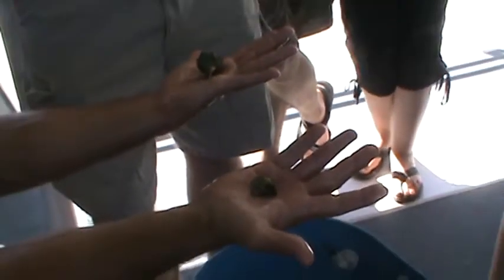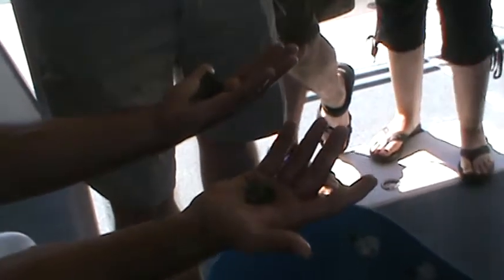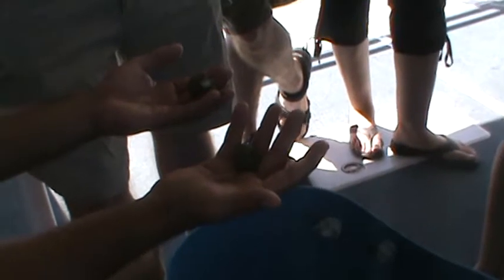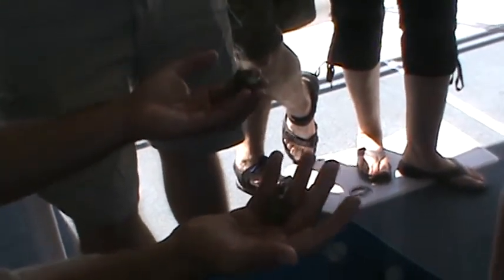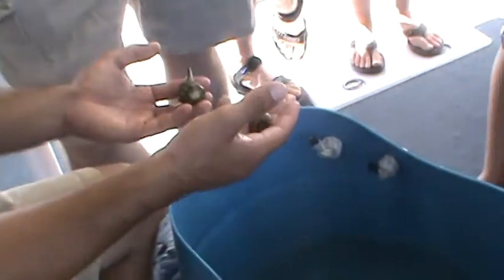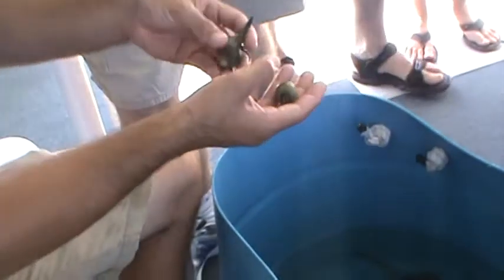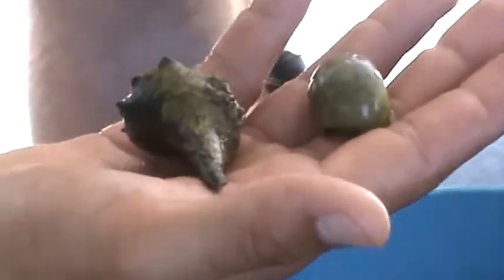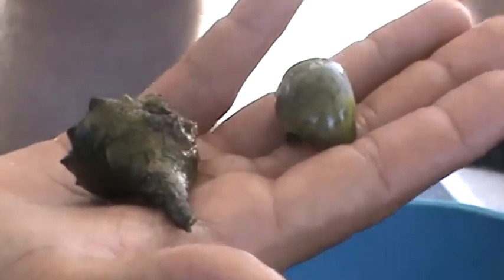South Padre Island Eco-Tour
Hermit crabs